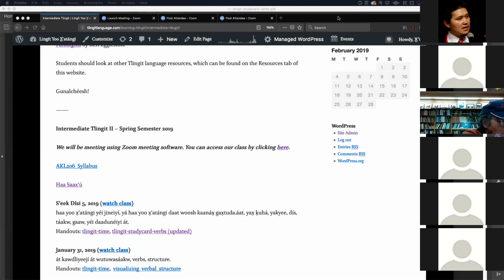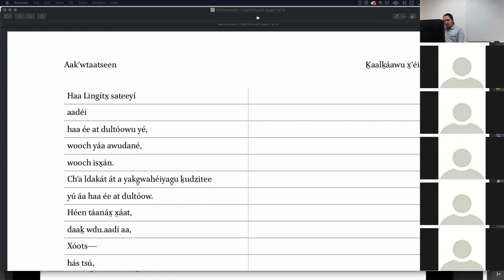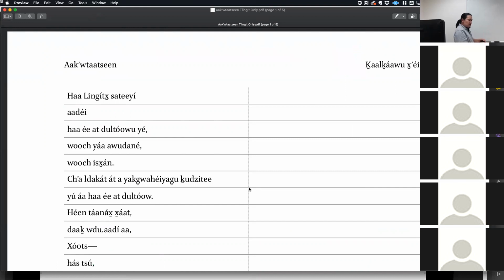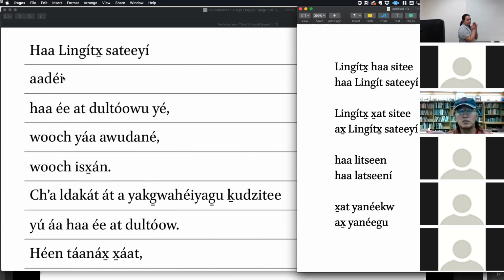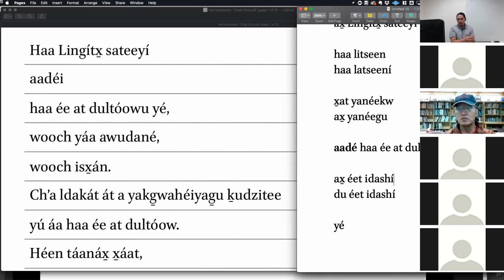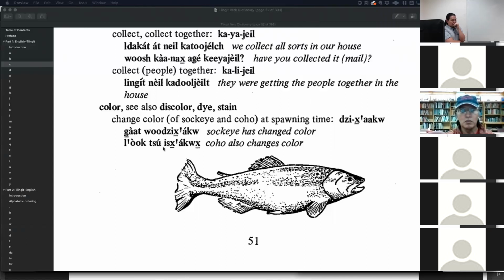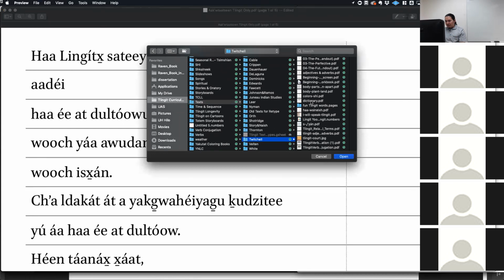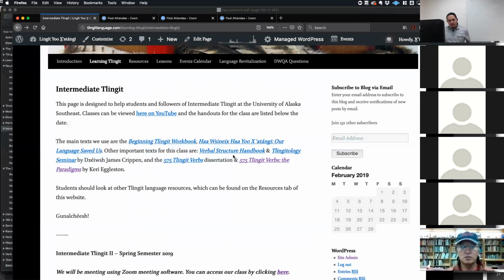Intermediate Tlingit – 02-07-2019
nouns & sentences, translation work, verbs (read chapter 9 in Haa Wsineix̱ Haa Yoo X̱ʼatángi), Ḵaalḵáawu yoo x̱ʼatángi.